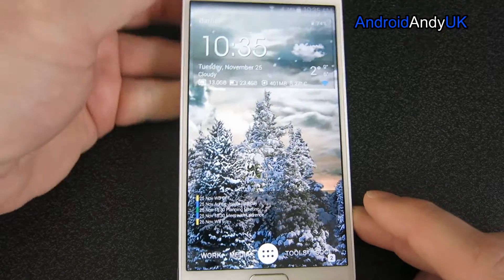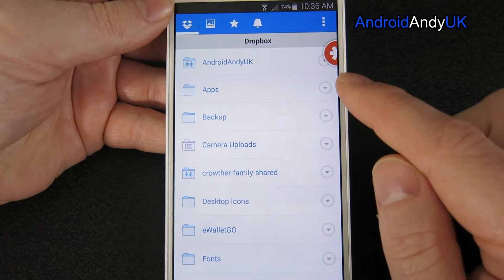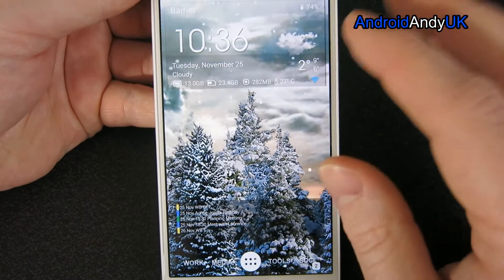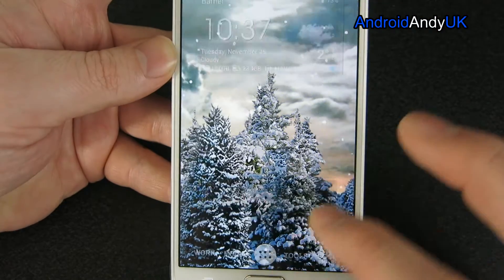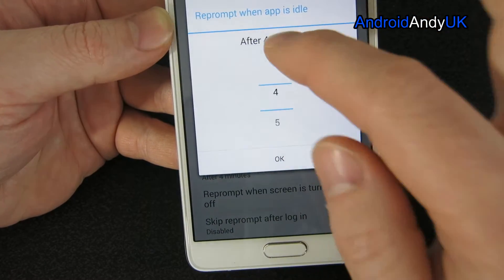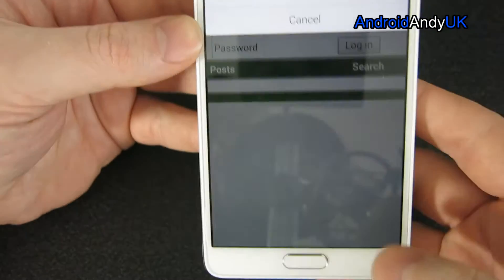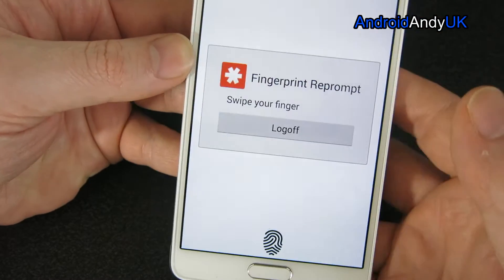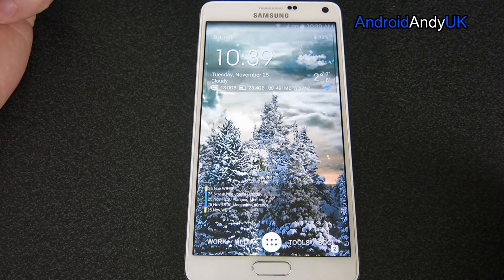Lastpass and your Fingerprint Scanner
Lastpass updated and made me dig through the settings to make it much more usable.